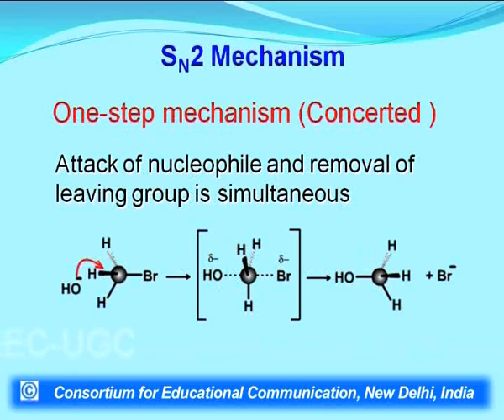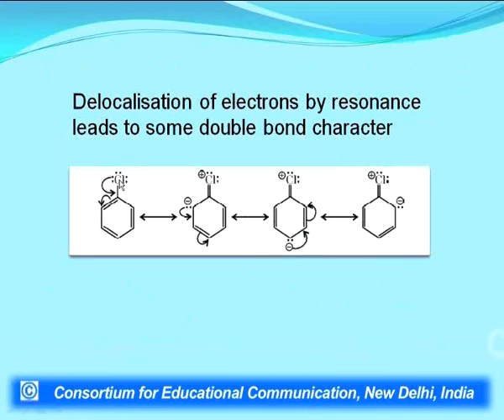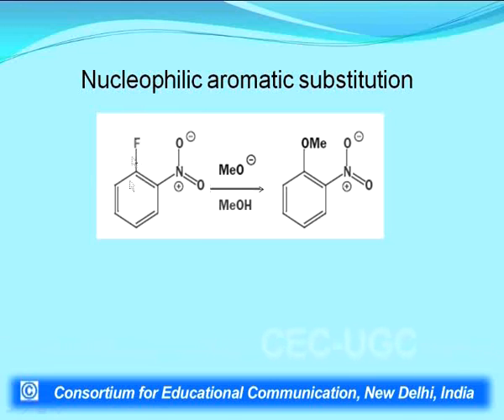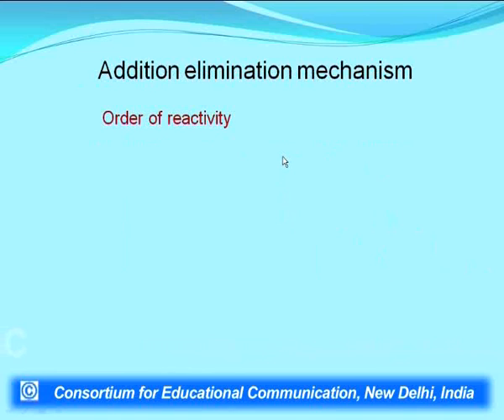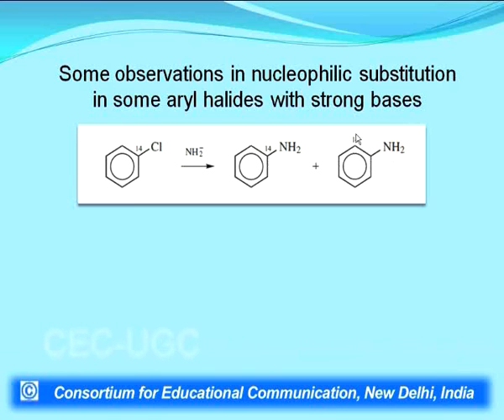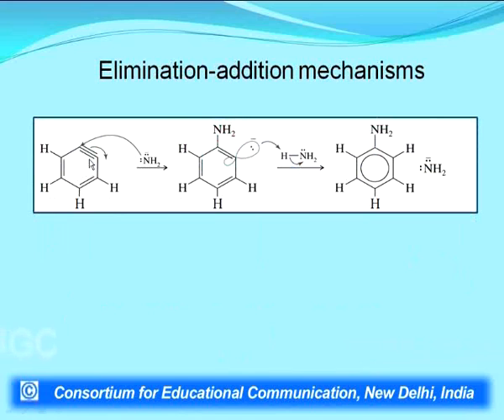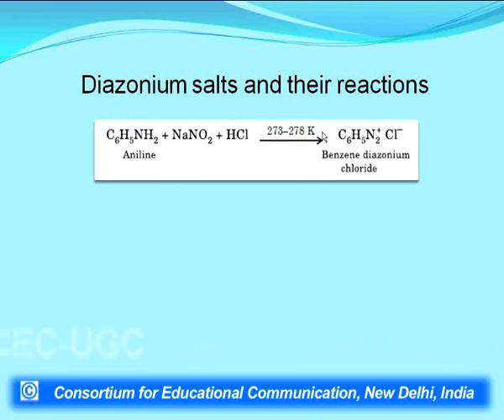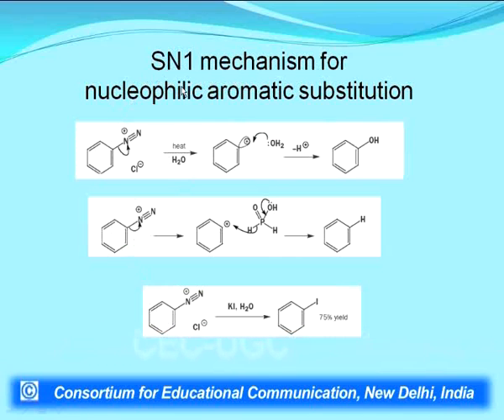Substitution Reactions - Part 3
This Lecture talks about Substitution Reactions